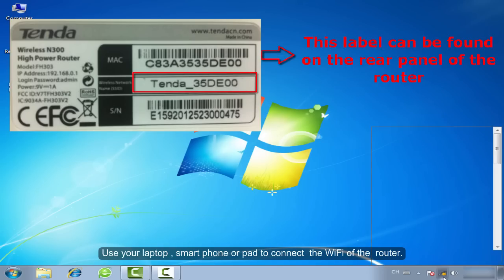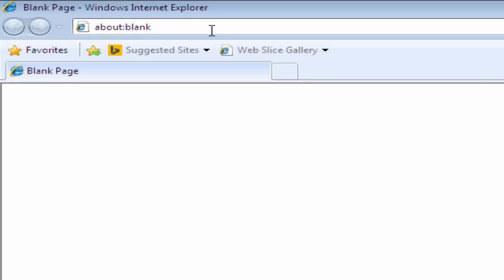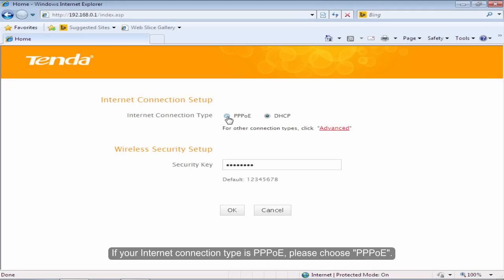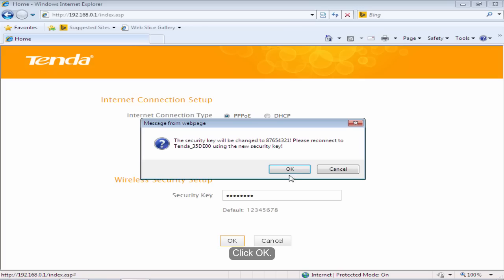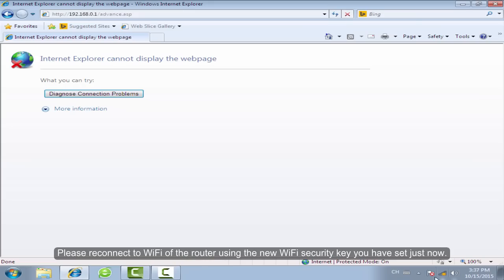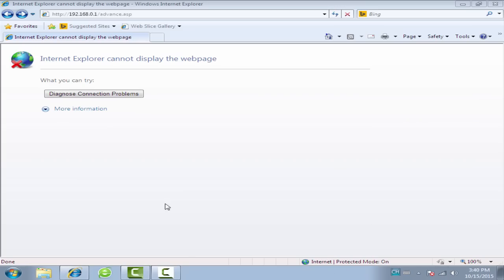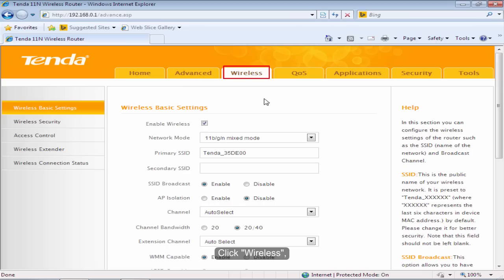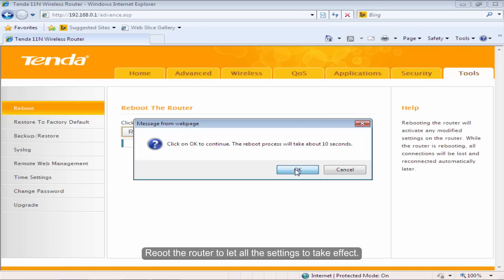How to Set up Tenda 300M High Power Router by WiFi? - FH303/FH304/FH305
You could know how to set up FH303/FH304/FH305 router with laptop/smart phone/pad .